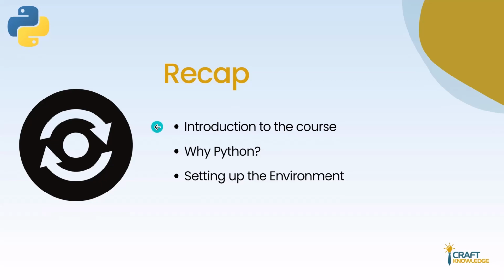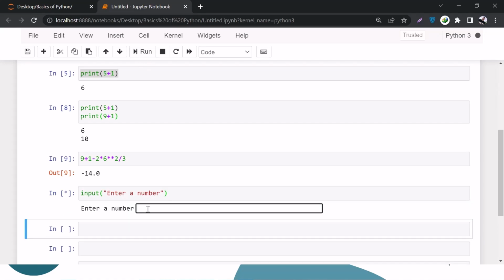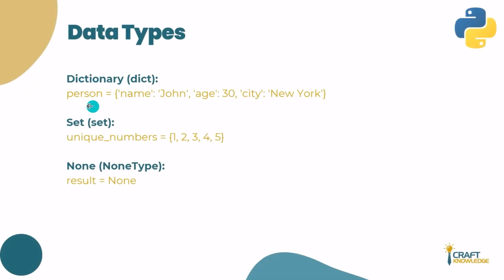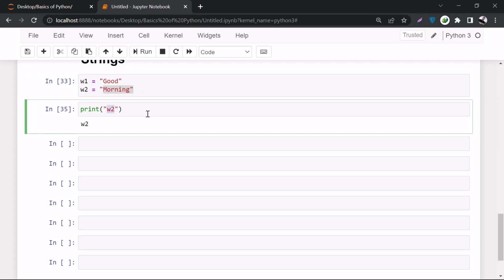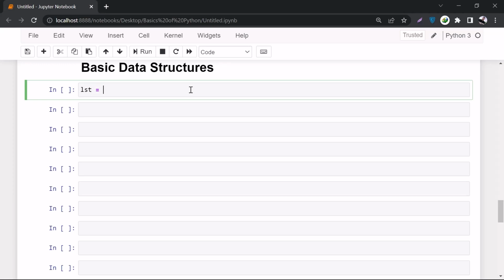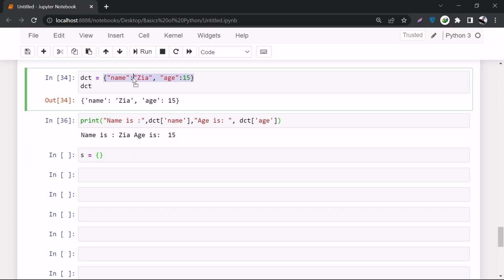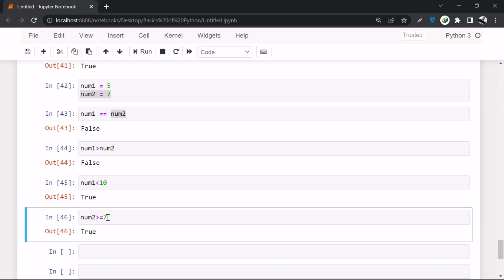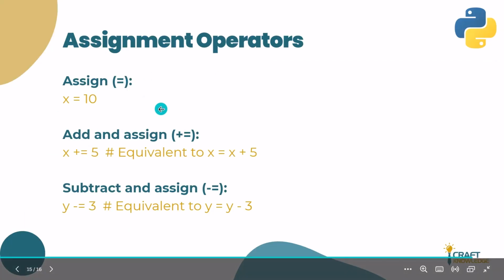Module 2: Identifiers in Python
Welcome to our Python Identifier Basics tutorial! In this concise video, we'll explore the fundamental concepts that form the foundation of every Python program.

🐍 Variables and Data Types: Understand how Python stores data with variables and learn about various data types like numbers, strings, lists, tuples, and dictionaries.

🔧 Operators: Discover the power of Python's arithmetic, comparison, and logical operators to perform calculations and evaluate complex conditions in your code.

💬 Basic Input and Output: Learn essential Input/Output (I/O) operations using "print" and "input" to display output and interact with users.

By the end of this tutorial, you'll have a solid grasp of Python's identifier essentials, empowering you to build simple programs and perform essential operations effortlessly.

Python's versatility and beginner-friendly nature make it an excellent choice for aspiring programmers and seasoned developers alike. Whether you're just starting or enhancing your skills, mastering Python's identifiers is the gateway to a world of possibilities.

Ready to take your coding skills to the next level? Hit play and join us on an exciting Python Identifier journey!

Let's dive into Python Identifiers and embark on an exciting programming adventure together! 🎥🚀🐍